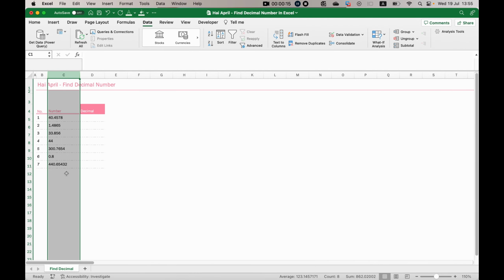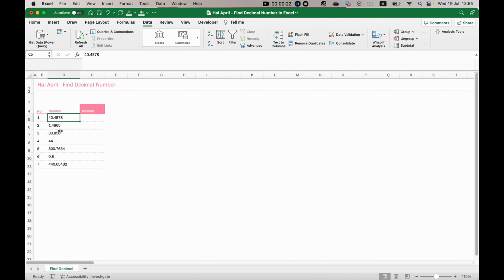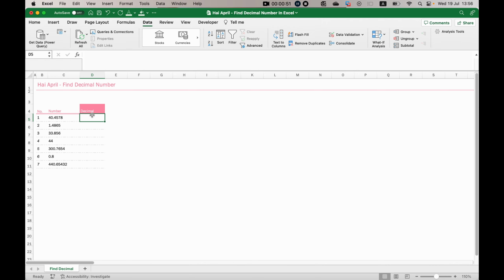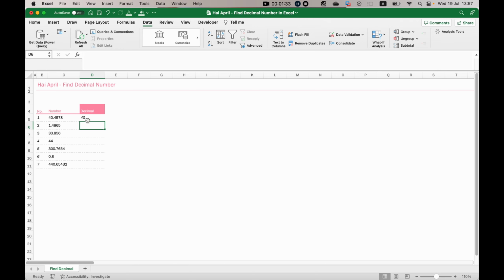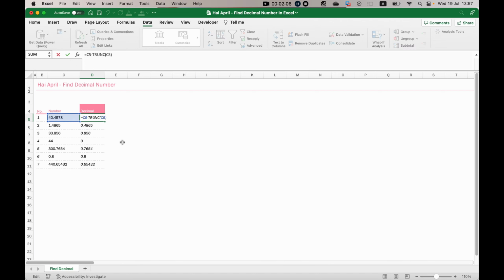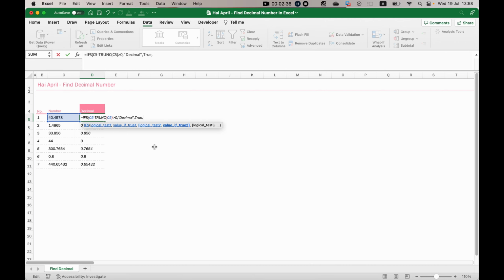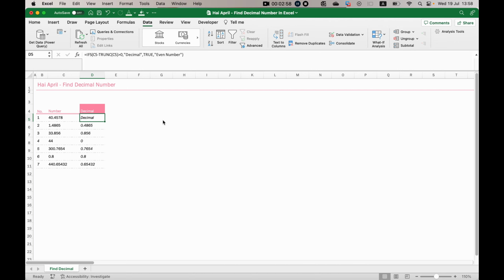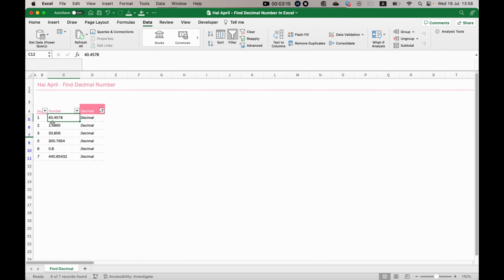Hai April | Find Decimal Number In Excel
Hi Guys!

Video hum nay mình chia sẻ với mọi người cách tìm ra những số có phần thập phân trong Excel nhé.